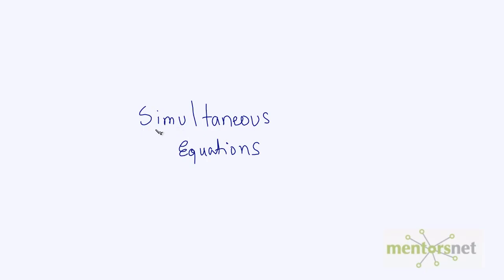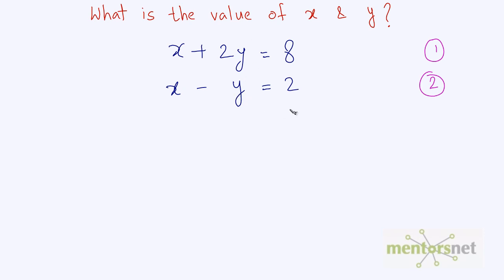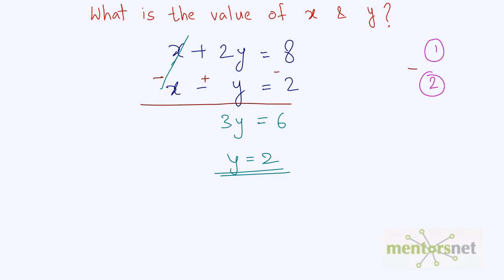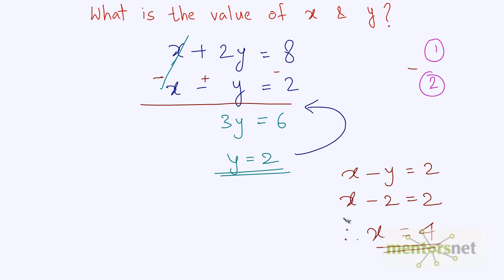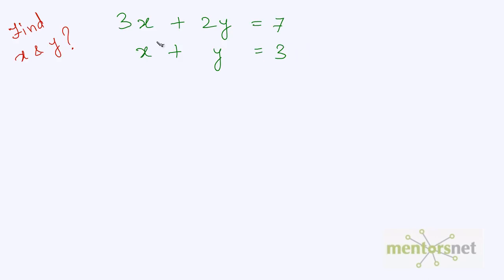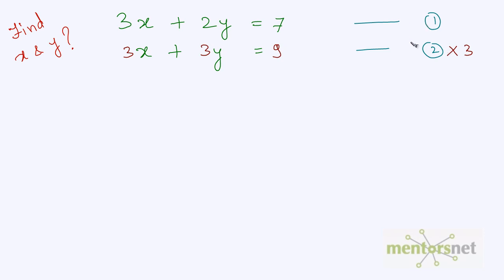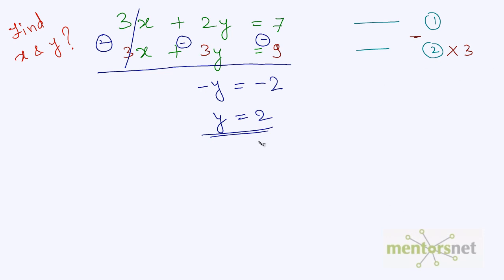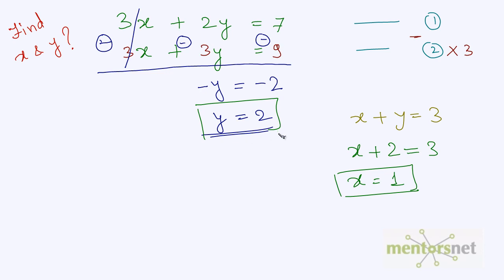QT 35 Simultaneous equations